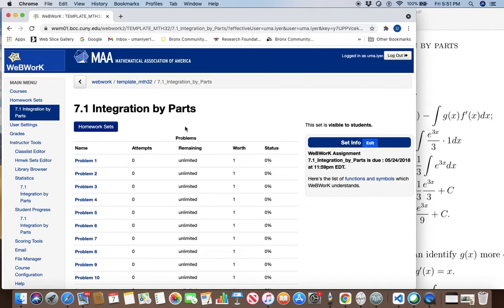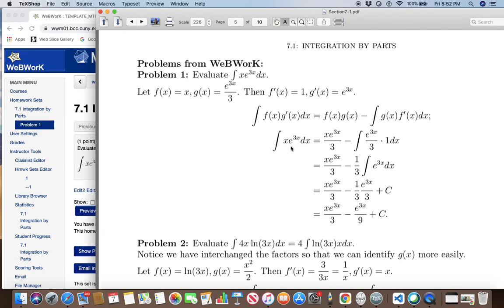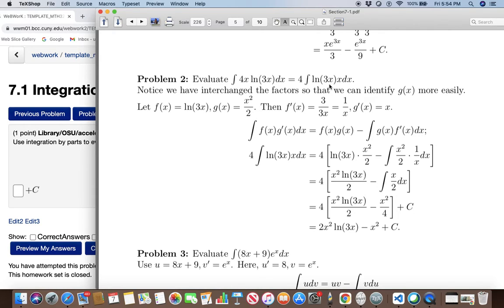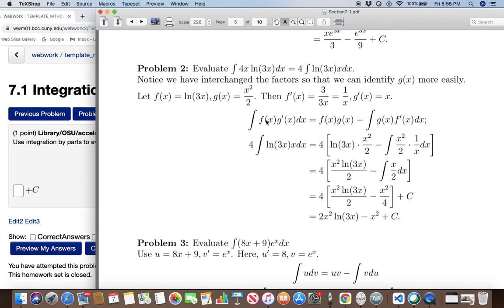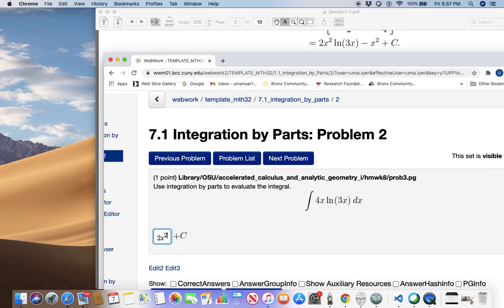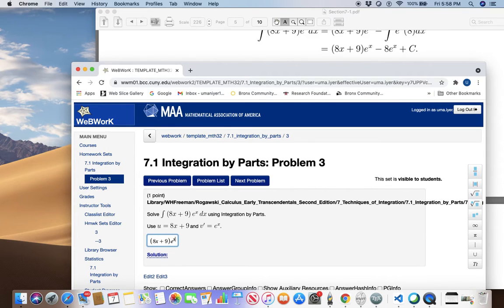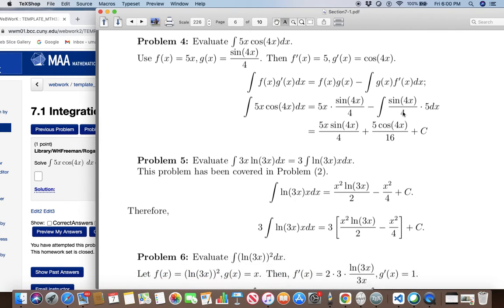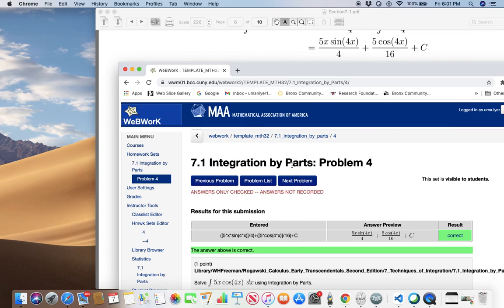2Calc7-1Prob1-4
Calculus2--Integration By Parts.